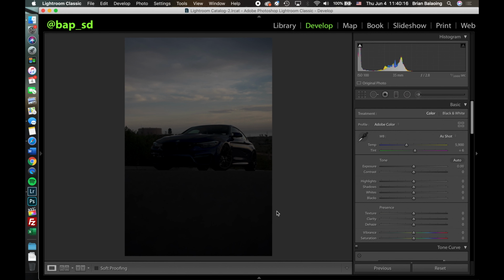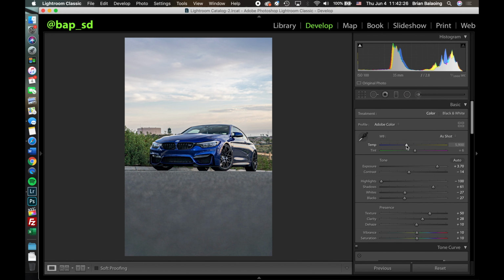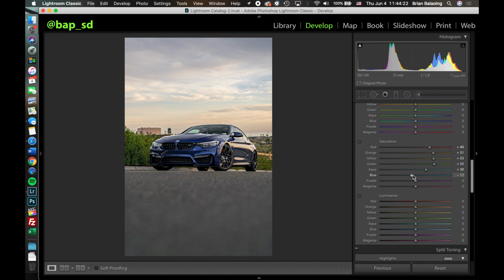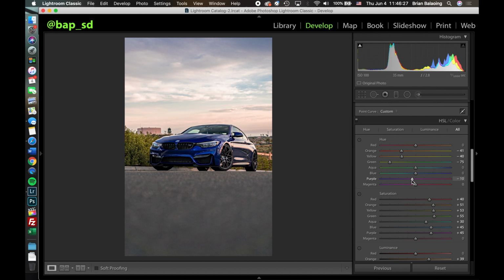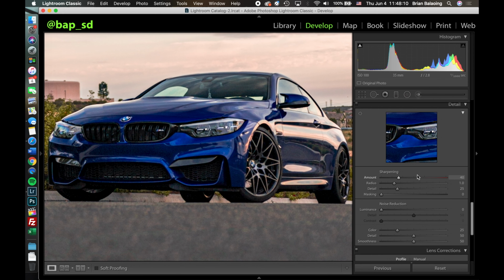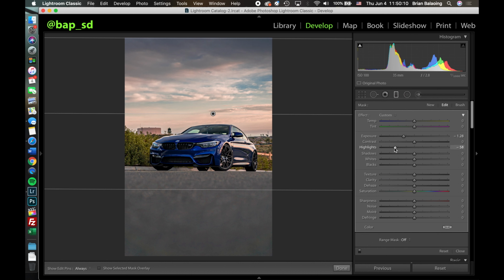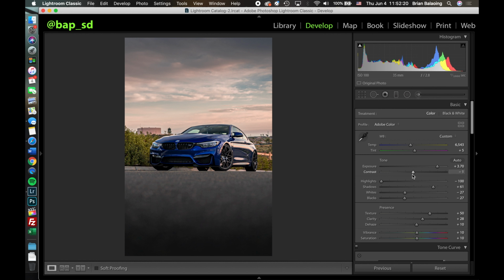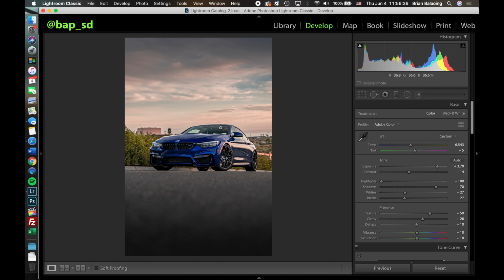Complete Lightroom Edit! (Start to Finish)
Coming at you with a full edit of what I do in Lightroom! I know many have reached out to me on Instagram asking what I do and how I edit in Lightroom. I hope this video gives you some insight and hope you learn something from it!

Thank you to my buddy Viktor for letting me shoot his beautiful BMW M4 in San Marino blue. Check him out on Instagram: @blueberry.m4

Track: Chill Cole - Amber Lights

I am located in sunny San Diego, CA!